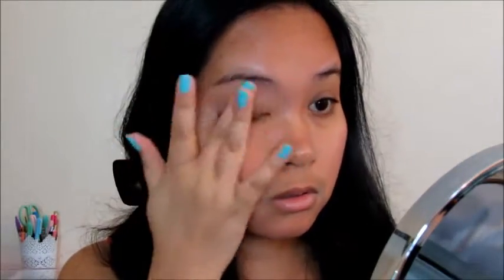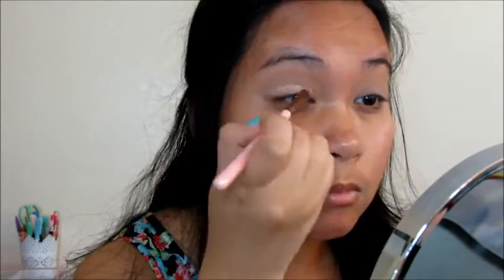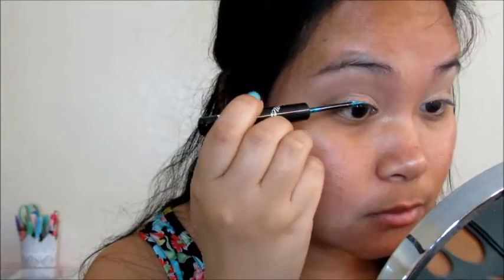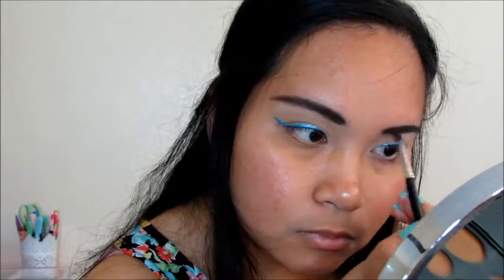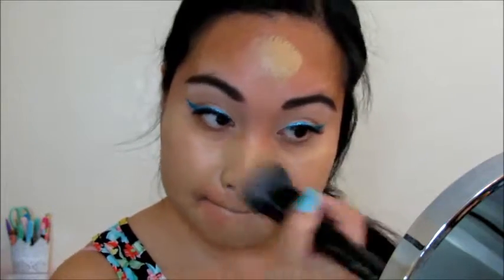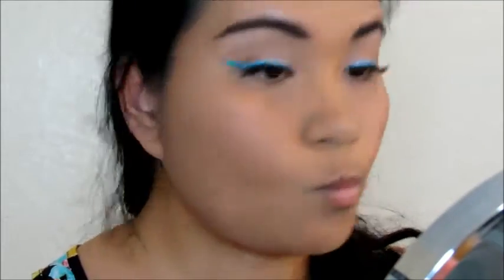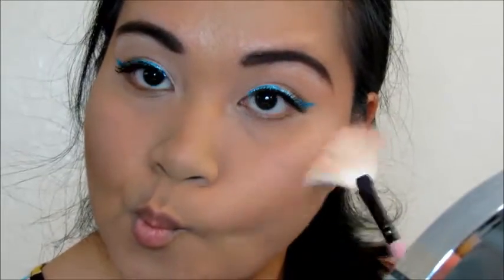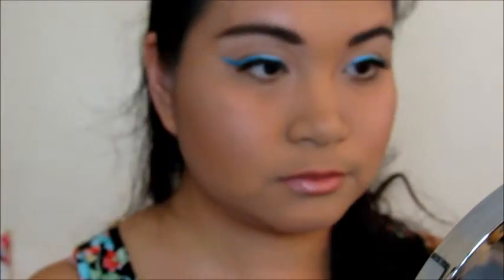Pop of Blue Spring Makeup Tutorial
Hello my loves! Here is a new video, a pop of blue spring makeup tutorial. :)
xoxo, Marika